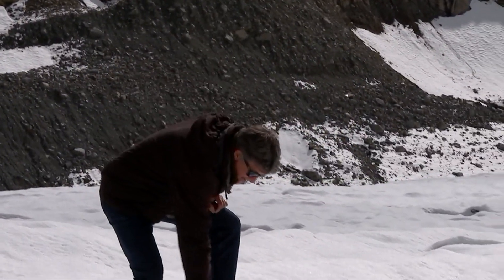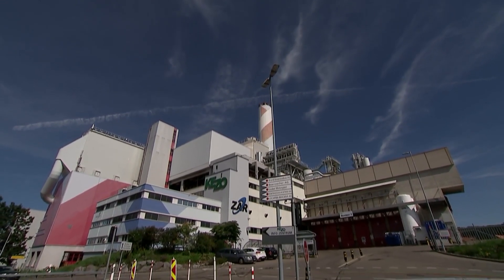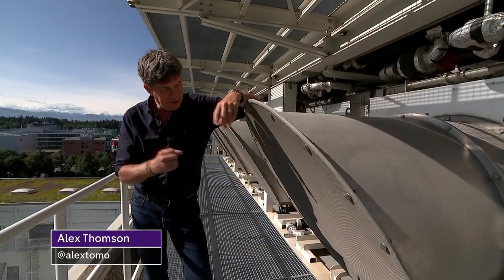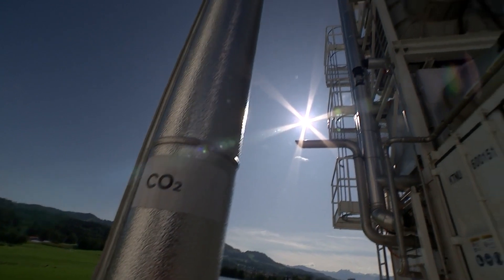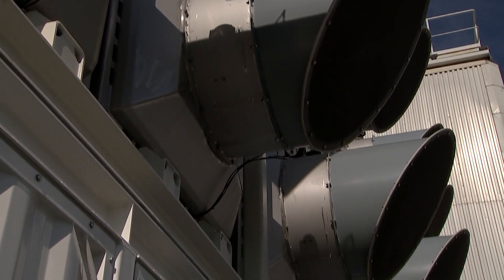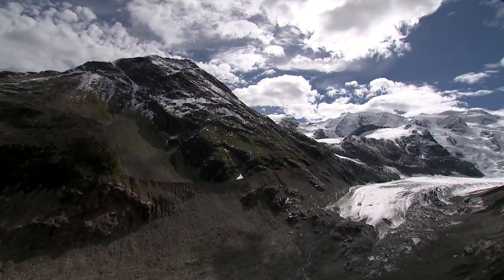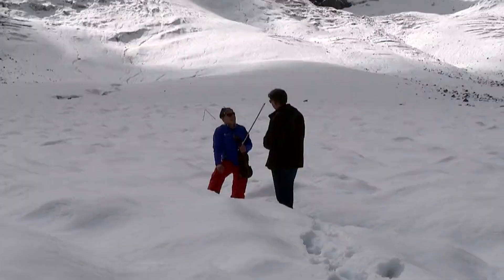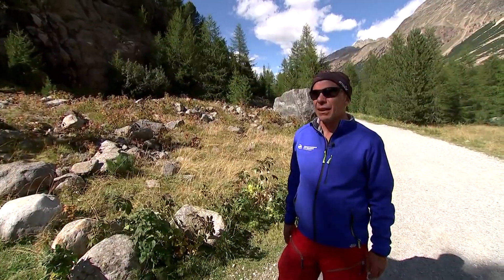The machines that could stop climate change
We've just lived through the four warmest years on record, say scientists.

In fact, if nothing is done to tackle climate change, all the glaciers in the Alps could vanish by the end of the century. A move to make Switzerland carbon neutral by 2050 has just gathered enough signatures to go to a referendum, but who's coming up with solutions? All this year we have travelled to the far corners of the earth.This week we are focusing on the change our planet is going through - the threat to our future existence,but also what's being done to combat the threat. From Greenland last week, we have travelled to Switzerland.